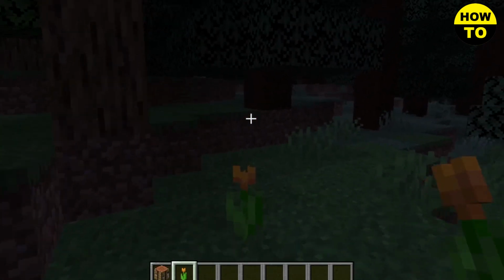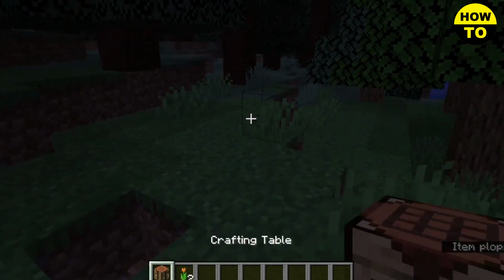How to Make Orange Dye in Minecraft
Learn How to Make Orange Dye in Minecraft. It is really easy to do and learn to do it in just a few minutes by following this super helpful tutorial to get a better understanding of everything.